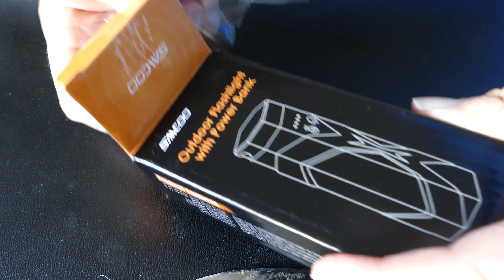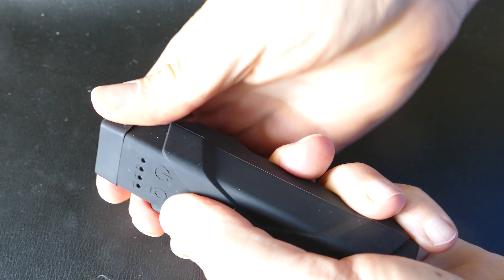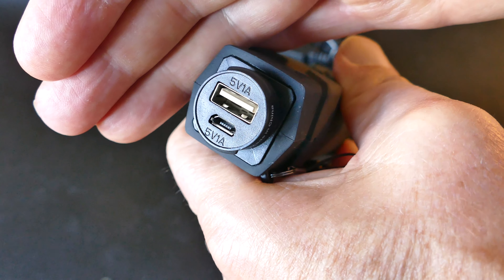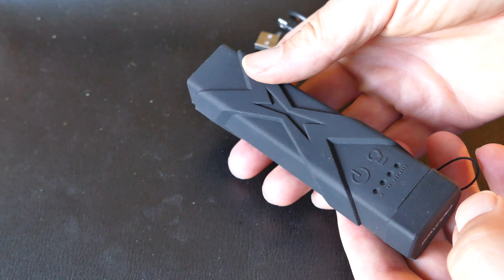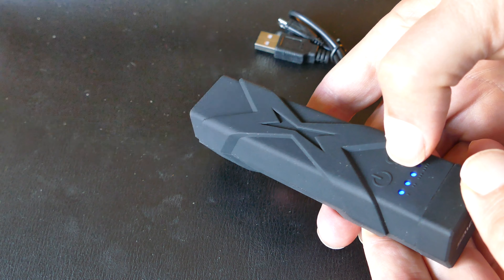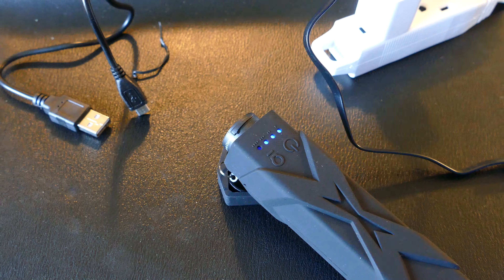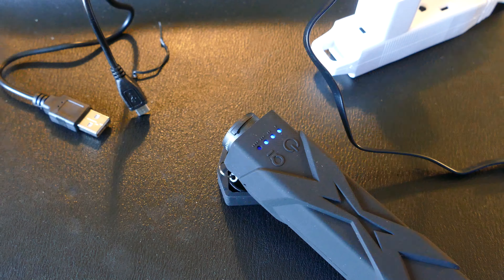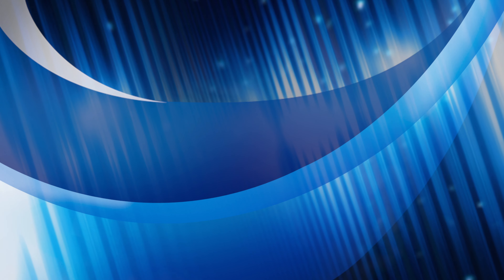Saicoo Outdoor Flashlight with Power Bank in 4k UHD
Saicoo® Outdoor Adjustable CREE LED Flashlight with Power Bank External Battery Charger, IP67 Waterproof, Dust-Proof